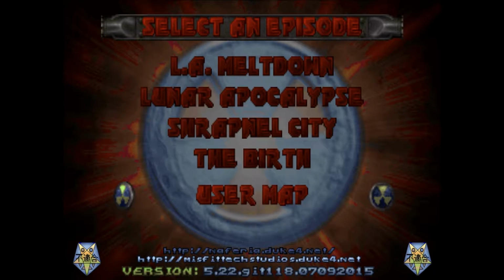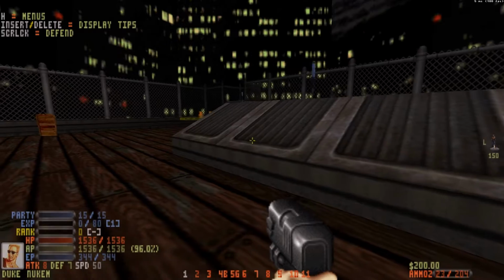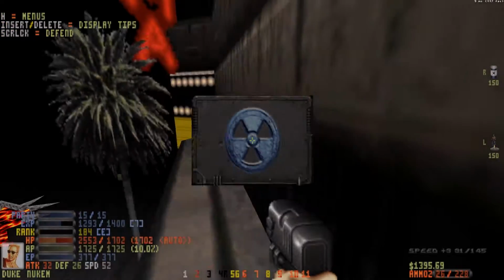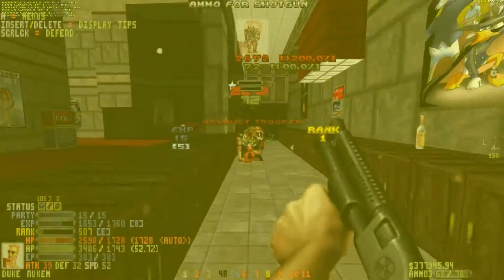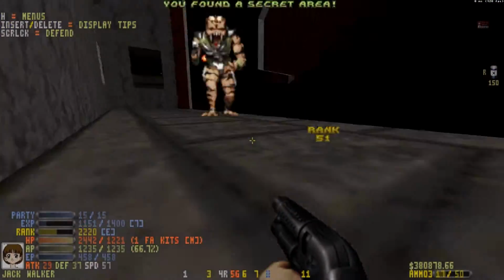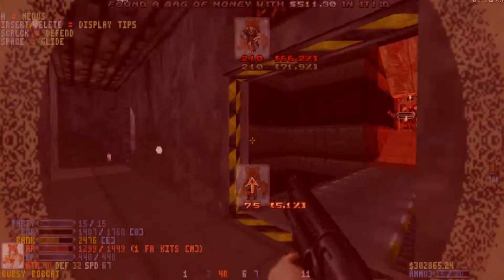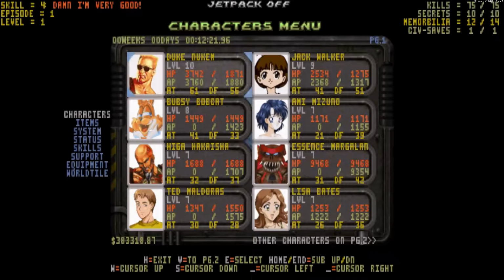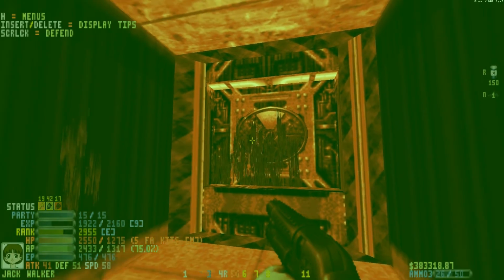Naferia's Reign for Duke Nukem 3D - E1L1: Hollywood Holocaust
Naferia's Reign is a mod for Duke Nukem 3D which features an in-depth RPG system and a cast of characters from multiple franchises.

To learn more about the mod and to download the latest version, check out NR's main

Naferia's Reign requires the EDuke32 source port in order to function.

And, of course, you'll need a copy of Duke Nukem 3D in order to play Naferia's Reign. Duke Nukem 3D can be found on Steam: